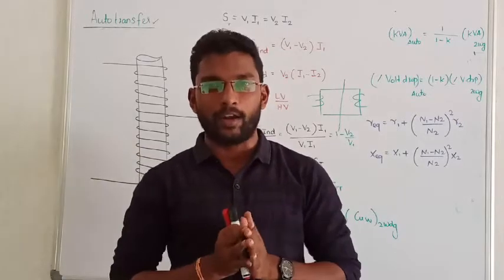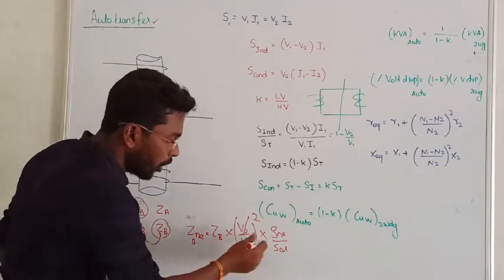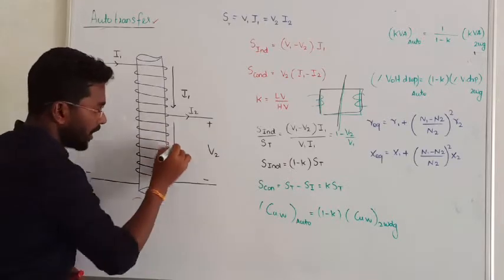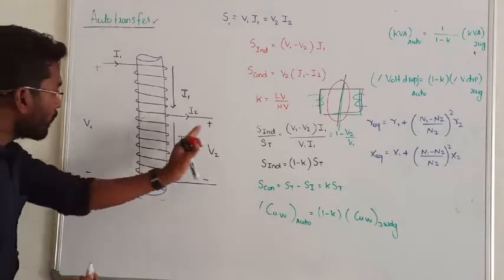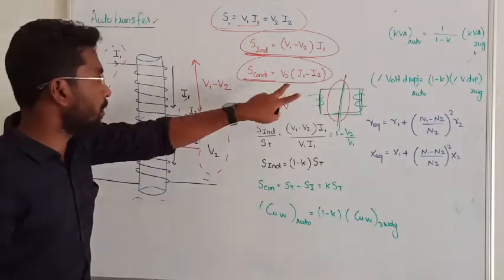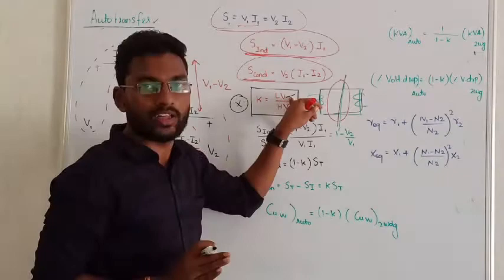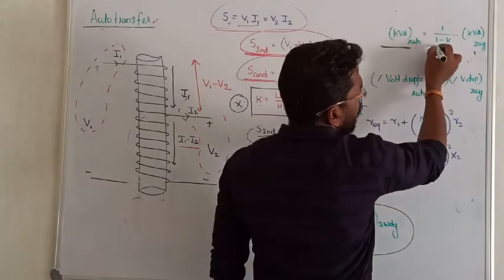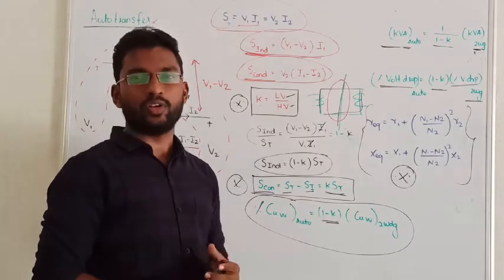27. AUTO TRANSFORMER INTRODUCTION I EE I TRANSFORMER IN TAMIL